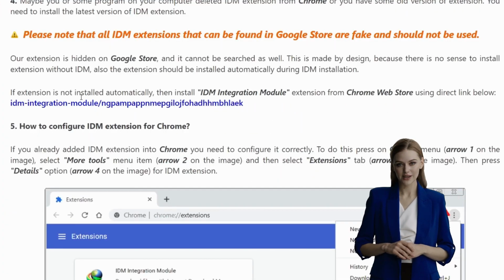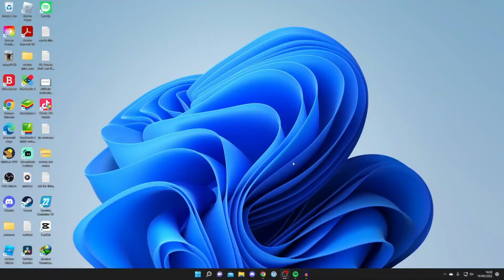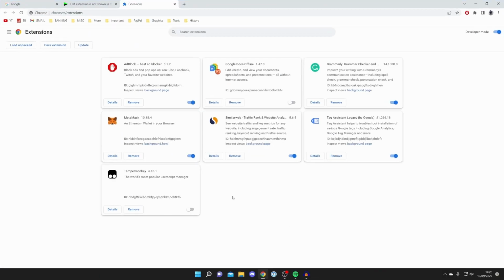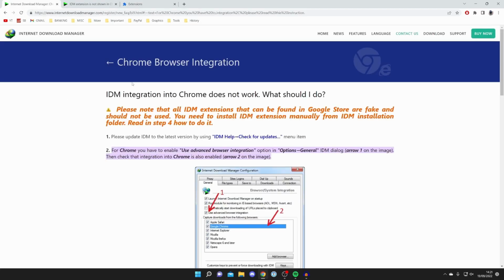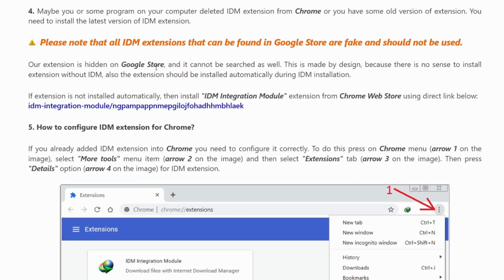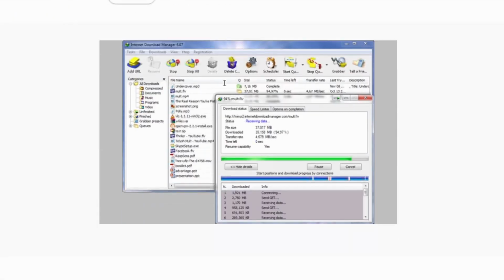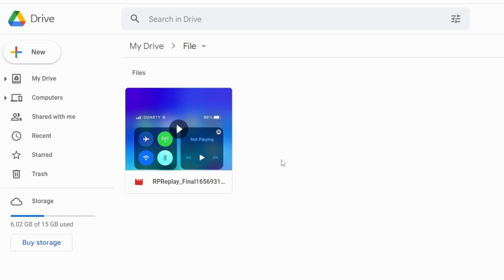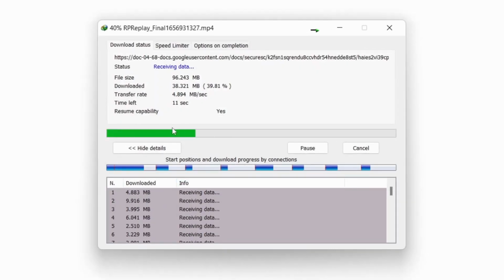How to Add IDM Extension in Google Chrome: Enhancing Download Efficiency Like a Pro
Welcome to "About Everything," your go-to channel for expanding your knowledge and exploring the world! In this concise video titled "How to Add IDM Extension in Google Chrome: Enhancing Download Efficiency Like a Pro," we unlock the secrets to turbocharging your download speed using the IDM extension.

Join us as we guide you through the step-by-step process of adding the IDM (Internet Download Manager) extension to your Google Chrome browser. Discover how this powerful tool can enhance your download efficiency, allowing you to download files faster and manage your downloads like a pro.

From scheduling downloads to resuming interrupted downloads, we'll show you how to make the most of this game-changing extension.